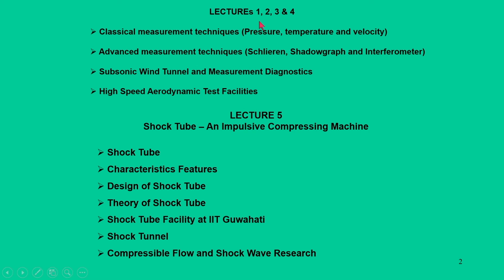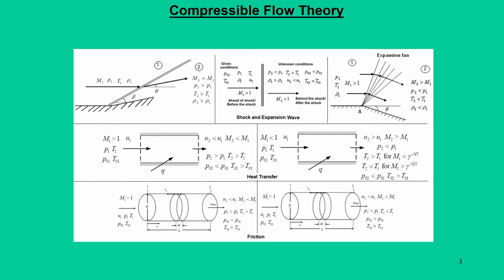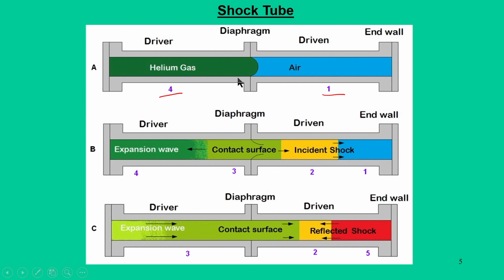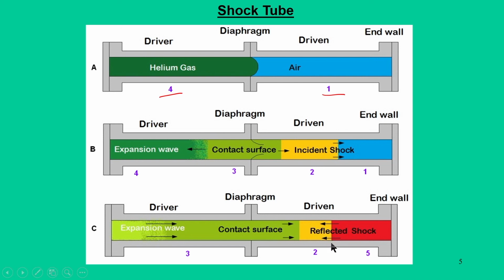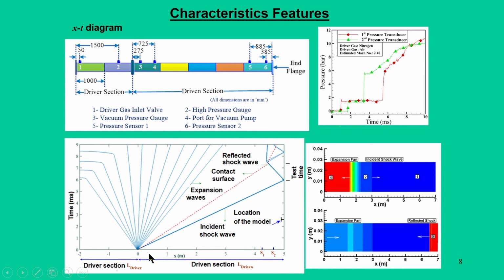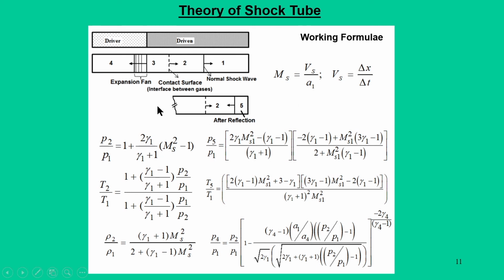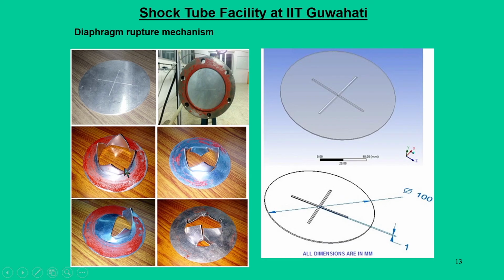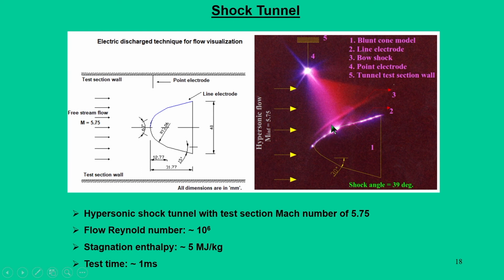Lec 30: Measurement Diagnostics and Experimental Facilities for Compressible Flow - V